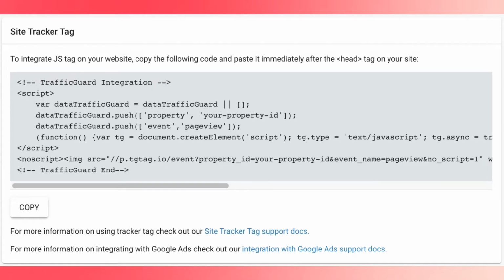TrafficGuard for Shopify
Hi! In this video, we will quickly tell you about TrafficGuard for Shopify

Integrate your Shopify To TrafficGuard

Shopify website integration is a useful way for agencies or freelancers to provide customers with more creative online shopping experiences and opens up new opportunities to pitch the SDK to current or potential clients. Better yet, it means that smaller clients — those that previously would not have had the budget or thought it would be overly complicated — can now integrate Shopify into their website.

Platform Integration
Steps:
1. Log in to your TrafficGuard dashboard and navigate to your Properties and click on the property you have created and copy your Site Tracker Tag.
2. In your Shopify admin, click Online Store and then click Themes.
3. In the theme drop-down, click Edit Code.
4. Paste the code snippet you copied from your TrafficGuard property, into the head tags of your theme.
5. In your Shopify admin, click Save.

Using TrafficGuard’s Google Tag Manager Installer

TrafficGuard’s Google Tag Manager Installer plugin for Shopify performs two key functions for eCommerce merchants. Firstly, it installs Google Tag Manager (GTM) on your site so that you don’t need to edit your site’s theme.liquid. Secondly, For TrafficGuard’s fraud prevention users, you can easily implement your TrafficGuard tag by inputting your Property ID within the plug-in.

TrafficGuard's PPC protection makes it easy for businesses of all sizes to protect their Google Ads campaigns from click fraud. Getting set up is simple and takes just minutes. TrafficGuard actively monitors your Google Ads traffic and automatically blacklists sources of invalid traffic, 24/7.

00:00 - 00:05 - Welcome to our video!
00:06 - 00:32 - Integrate your Shopify To TrafficGuard
00:33 - 01:02 - Platform Integration
01:03 - 01:29 - Using TrafficGuard’s Google Tag Manager Installer
01:30 - 01:48 - TrafficGuard's PPC protection
01:49 - 02:00 - Thank you!

USEFUL RESOURCES